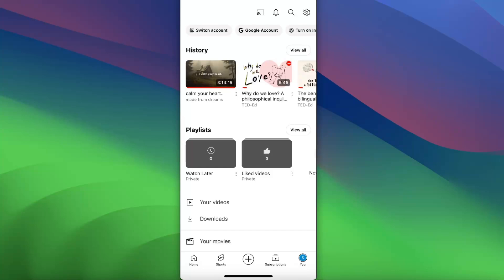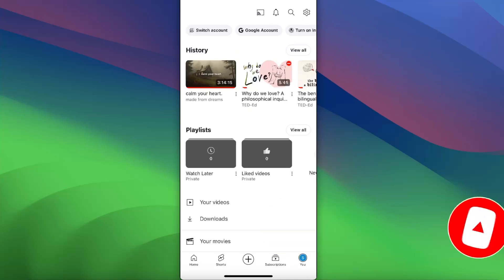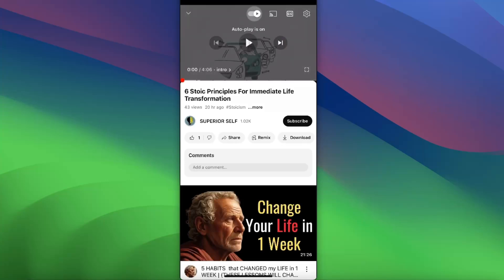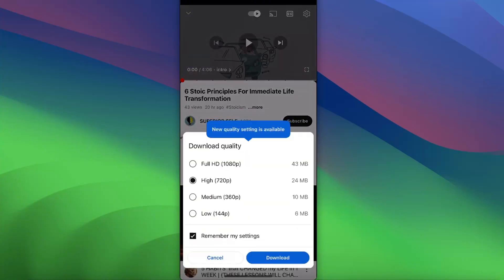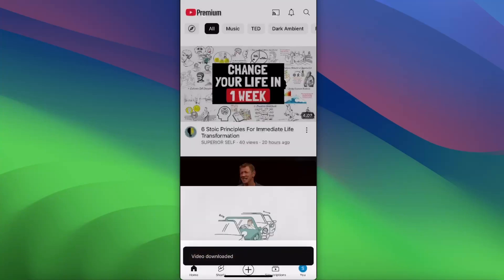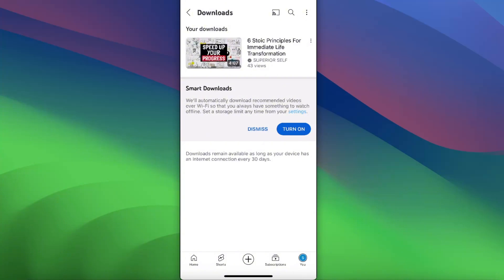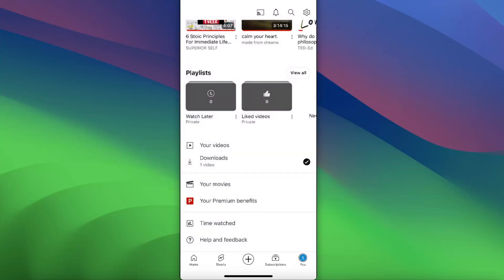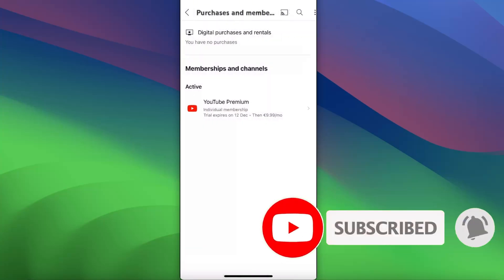How To Download Youtube Videos On iPhone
In this video I show you How To Download Youtube Videos On iPhone!